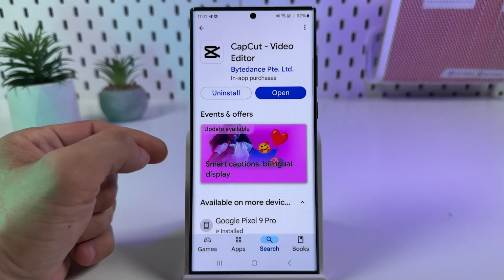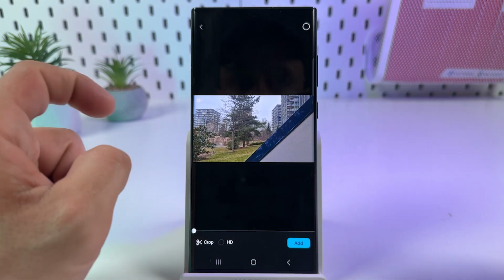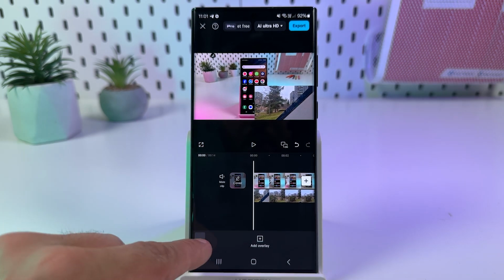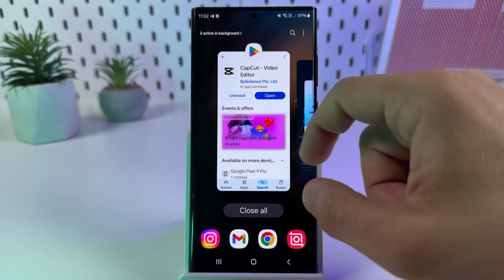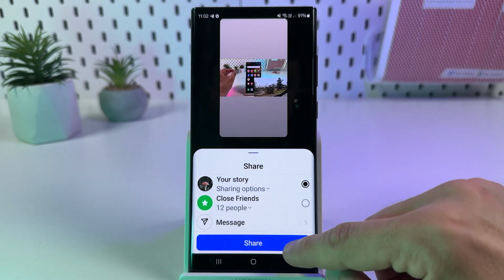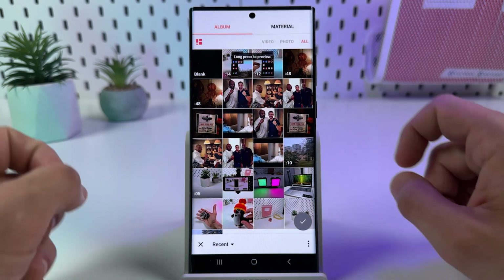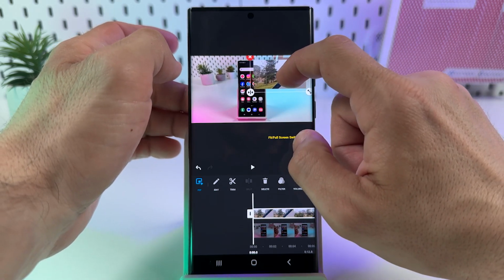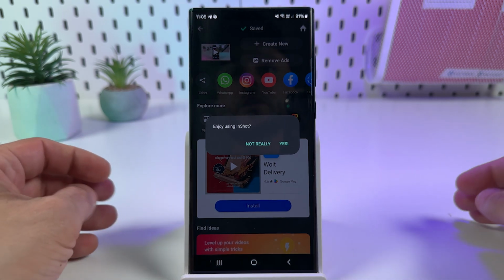How to Put Multiple Videos on One Instagram Story Screen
Ever wondered how to make your Instagram Stories pop by showcasing multiple videos simultaneously on one screen? Look no further! In today's video, I'll guide you step-by-step on how to merge several clips into a single, seamless Instagram Story using apps like CapCut and InShot. From opening Instagram, selecting your videos, to the final tweaks in the editing apps, I'll cover it all. Don't miss out on these cool tricks to upgrade your Instagram Stories game!

This video also covers the following topics:
Merge Multiple Videos into One Instagram Story with CapCut
Enhance Your Instagram Stories with Multiple Videos on a Single Screen using InShot
Creating Engaging Multi-Video Instagram Stories Easily